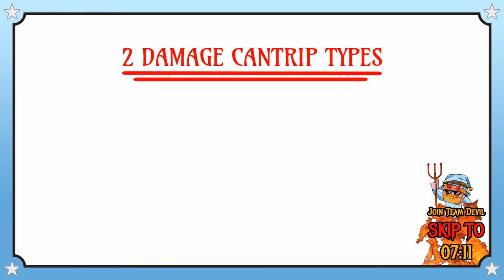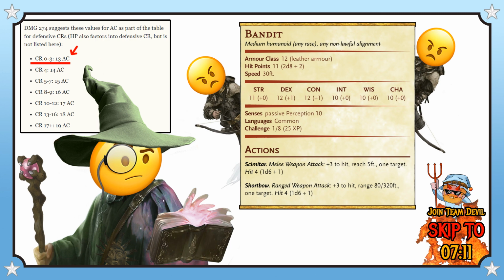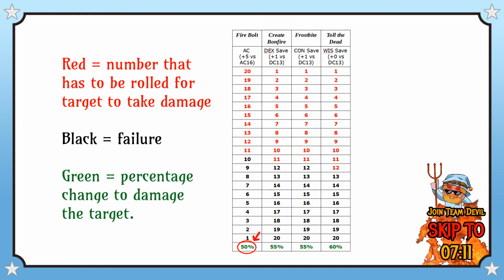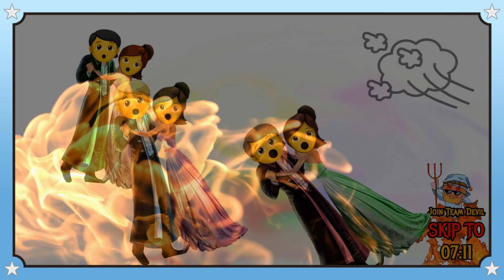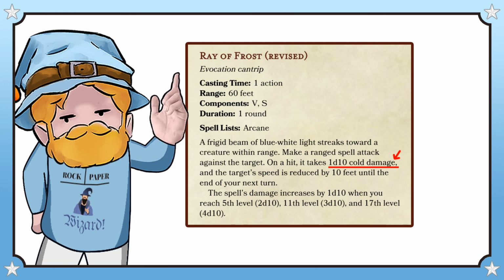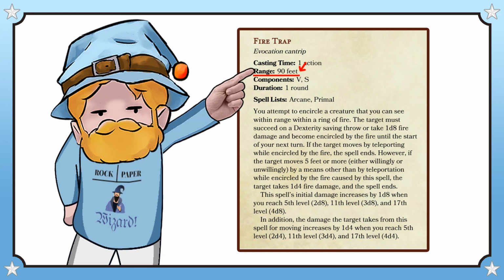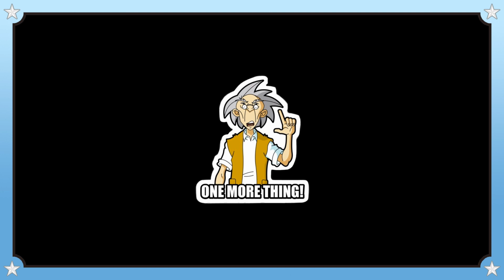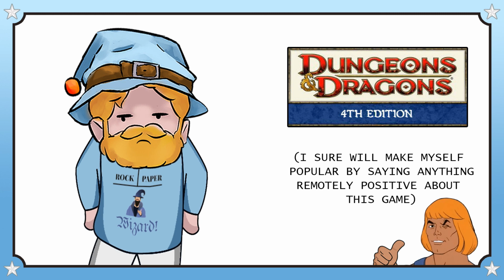You DESERVE better cantrips in D&D 5e (Better Cantrips #1: Fire Trap, Ray of Frost)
Support me on the above websites for exclusive homebrew content, including more Fury Barbarian subclasses and a full Ranger class rework at [Wizard's Apprentice tier], and the much-requested original homebrew class THE MAGE KNIGHT, which is available now at [Magus tier].

00:00 - Introduction
01:43 - Attack Rolls vs Saving Throws
05:42 - Fire Bolt
07:11 - Ray of Frost
08:57 - Fire Trap
11:31 - Give Players More Cantrips!
13:16 - FREE Homebrew Available